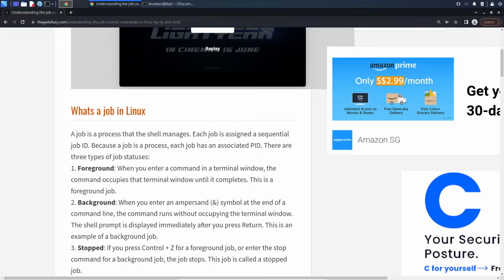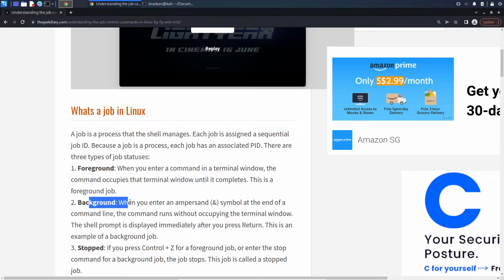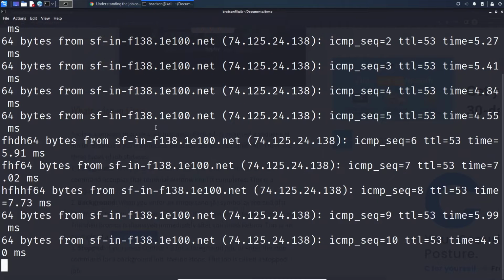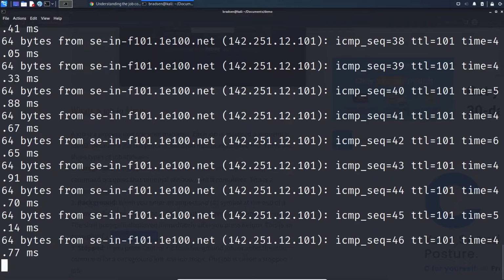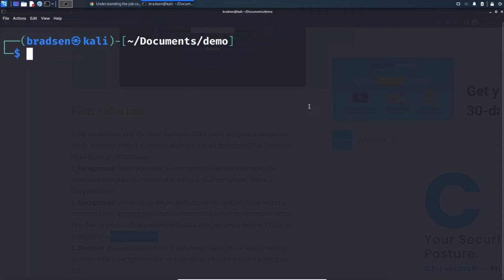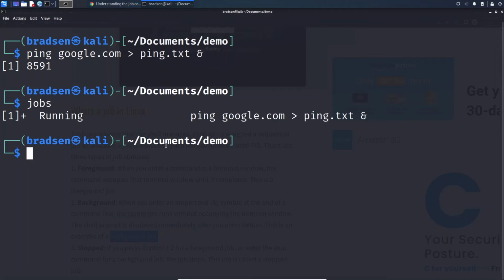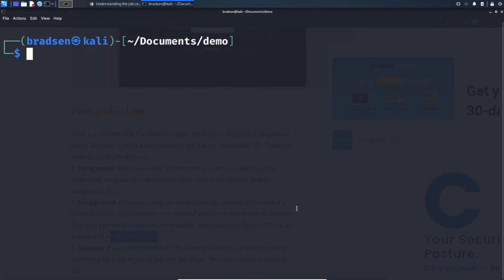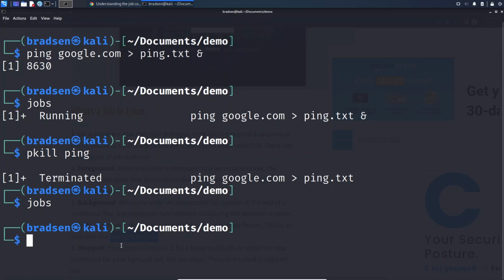Linux processes: fg, bg, jobs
In this video, I will be sharing with you how you can create foreground and background processes in Linux.

//RESOURCES//
What are foreground and background processes in Linux?